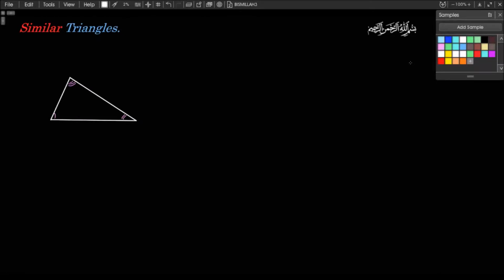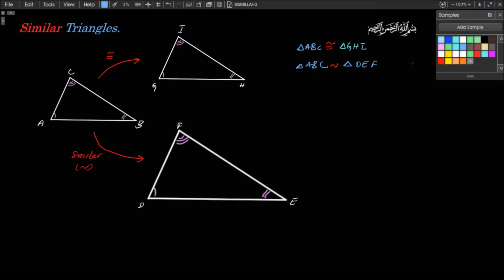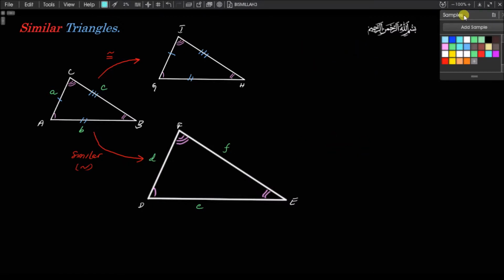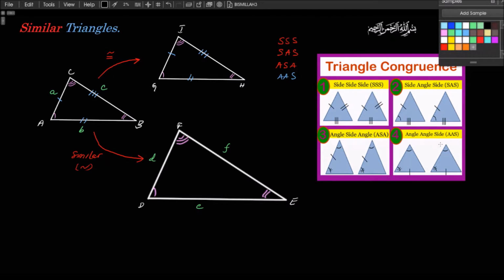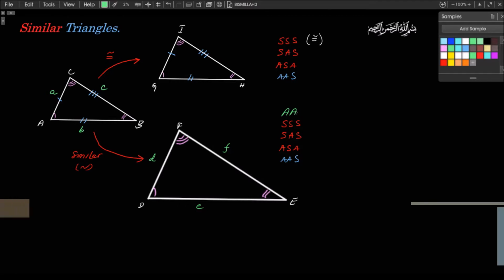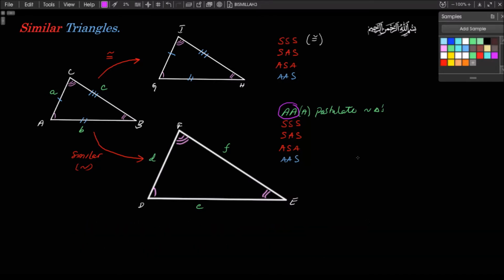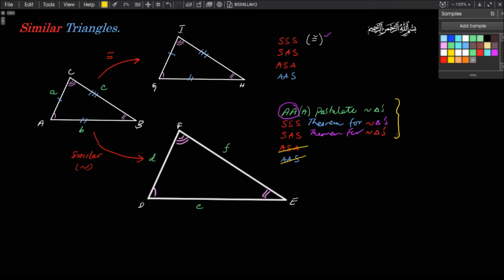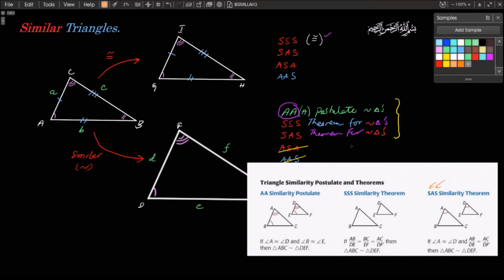7.3 - 7.4 (Part 1) Similar Triangles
Here, we discuss what it means for triangles to be similar. Then, we elaborate on how we prove triangles to be similar. Angle Angle Postulate, SSS Triangle Similarity Theorem and SAS Similarity Theorems are discussed. Triangles are similar if all their corresponding angles are congruent and all corresponding sides are proportional.